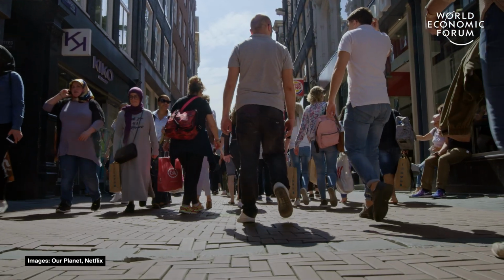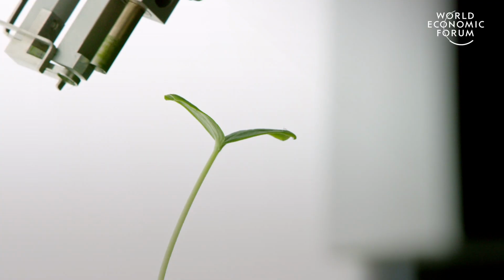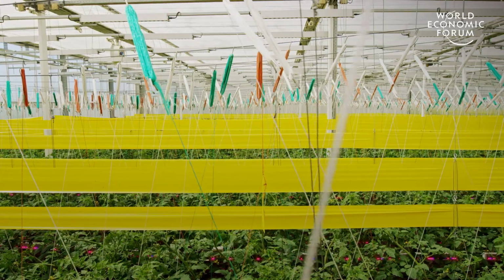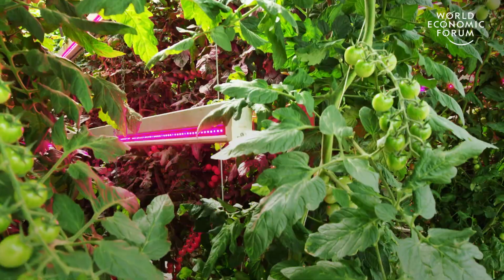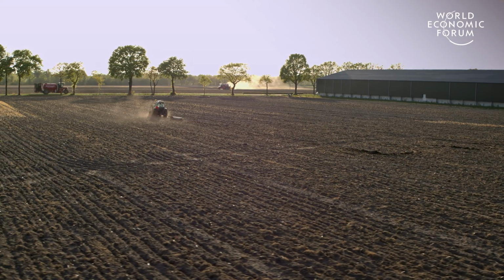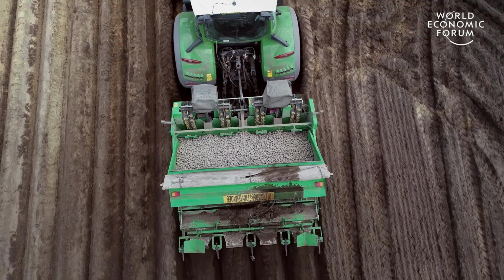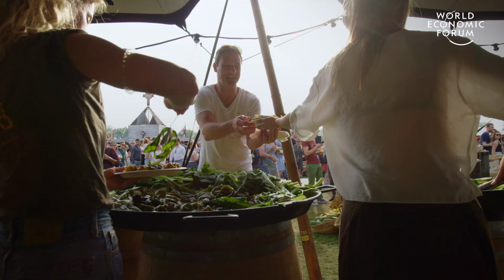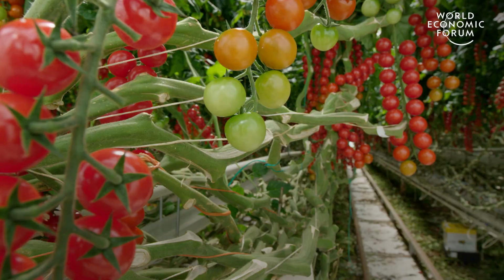Farmers are growing more food using less resources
The World Economic Forum is the International Organization for Public-Private Cooperation. The Forum engages the foremost political, business, cultural and other leaders of society to shape global, regional and industry agendas. We believe that progress happens by bringing together people from all walks of life who have the drive and the influence to make positive change.